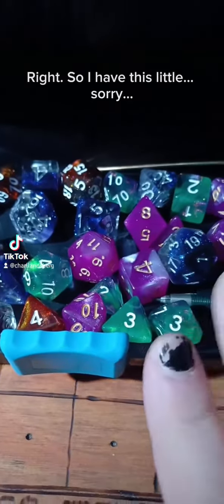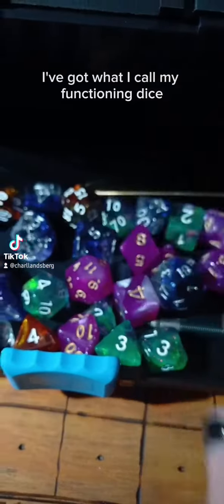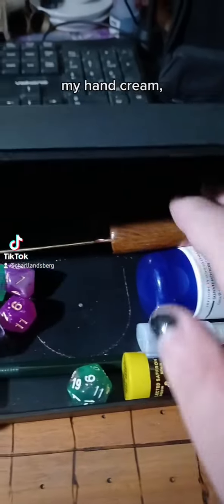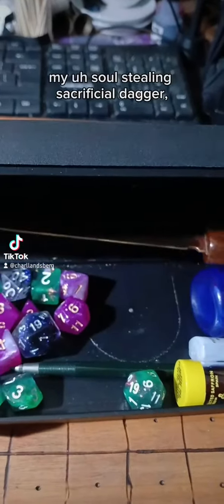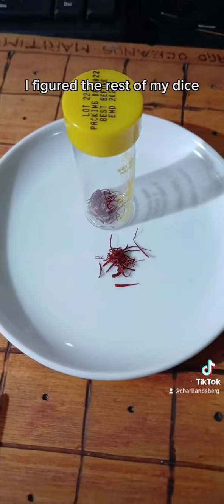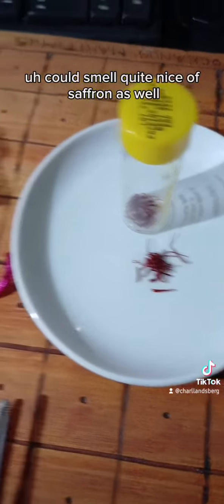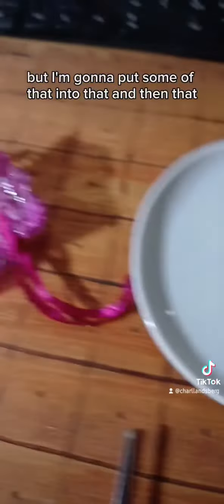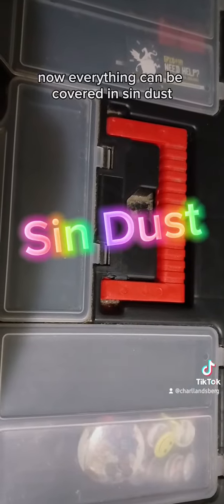How to employ sin dust and smelly fragrances to enhance your dice experience